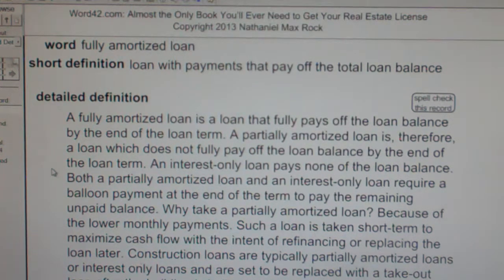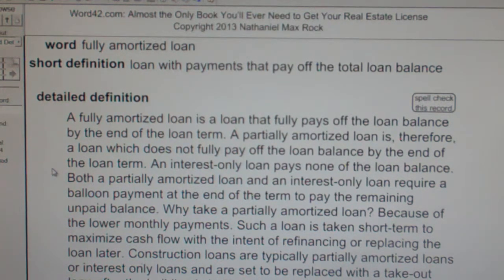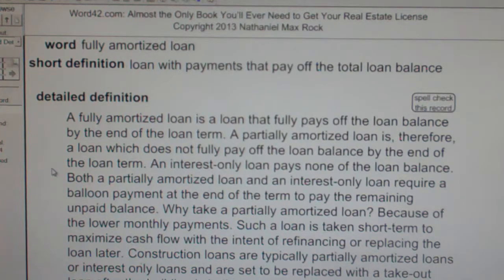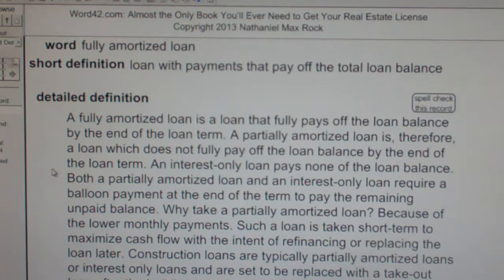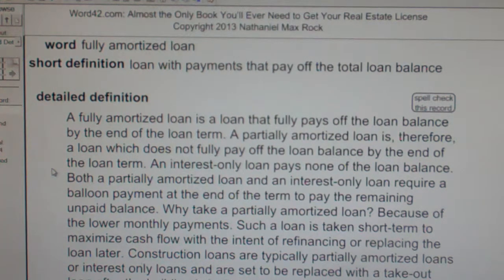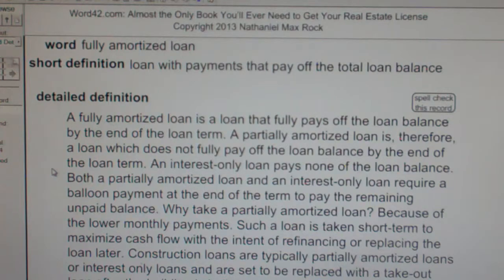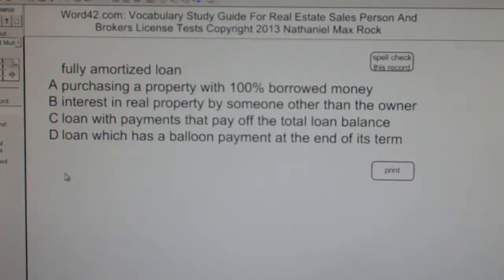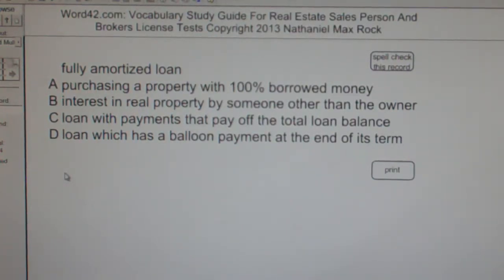fully amortized loan Real Estate License Exam Study Guide AgentExamPass.com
fully amortized loan

loan with payments that pay off the total loan balance

A fully amortized loan is a loan that fully pays off the loan balance by the end of the loan term. A partially amortized loan is, therefore, a loan which does not fully pay off the loan balance by the end of the loan term. An interest-only loan pays none of the loan balance. Both a partially amortized loan and an interest-only loan require a balloon payment at the end of the term to pay the remaining unpaid balance. Why take a partially amortized loan? Because of the lower monthly payments. Such a loan is taken short-term to maximize cash flow with the intent of refinancing or replacing the loan later. Construction loans are typically partially amortized loans or interest only loans and are set to be replaced with a take-out loan after the building is built or project completed. Take-out loans are so named because they “take out” or replace the short term financing. A fully amortized loan will be repaid in-full by the end of the loan term. Antonyms: partially amortized loan, interest only loan Related Words: balloon payment, take-out loan

fully amortized loan
A purchasing a property with 100% borrowed money
B interest in real property by someone other than the owner
C loan with payments that pay off the total loan balance
D loan which has a balloon payment at the end of its term